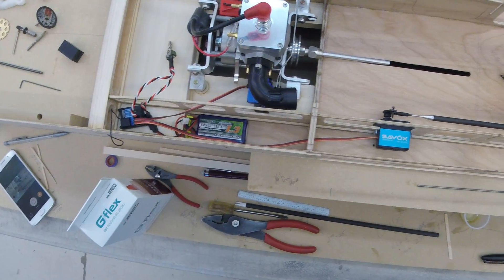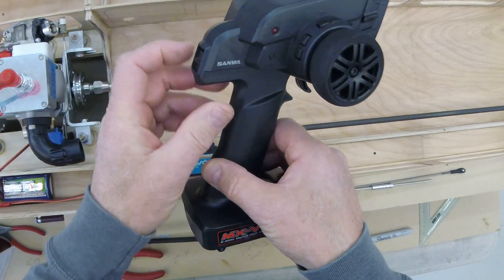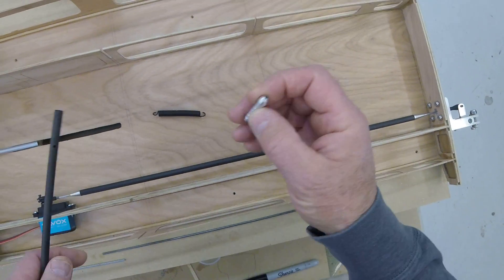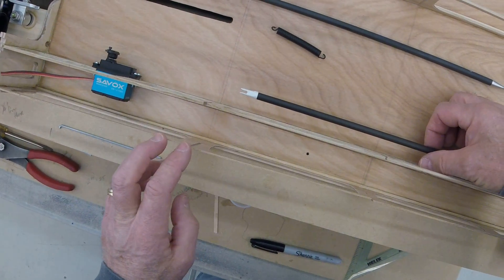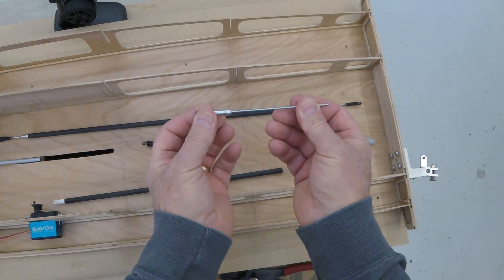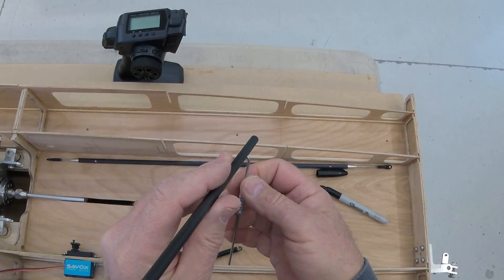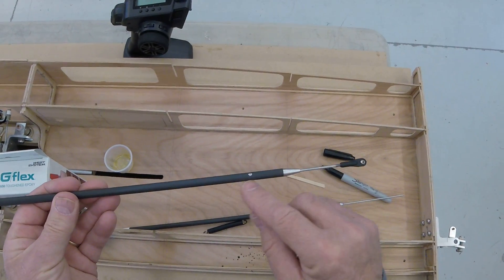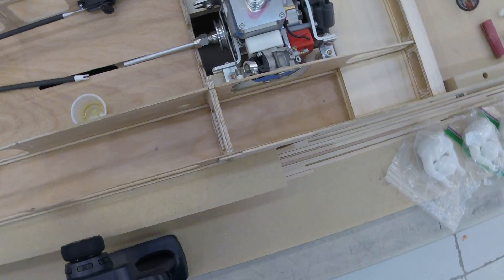Part 3 How to Build Scale RC Hydroplane Racing Boat - Steering Linkage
In Part 3 of "The Gasser" we'll talk about how to build a steering shaft for an RC racing boat

Total Boat Flotation Foam - Make sure you get the 2lb version (NOT 6lb) by clicking this link!